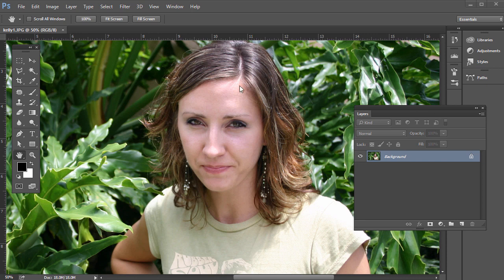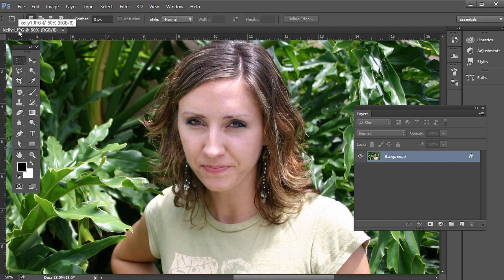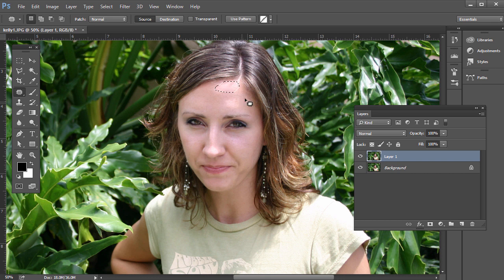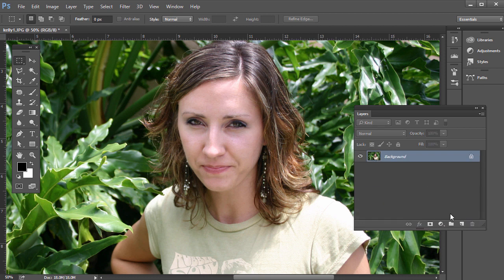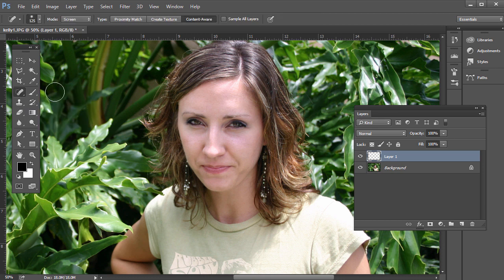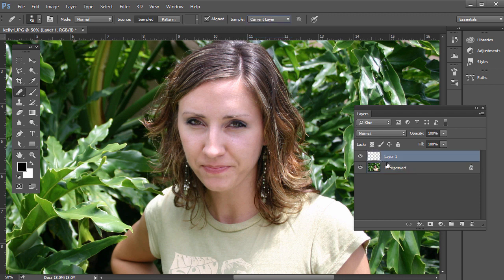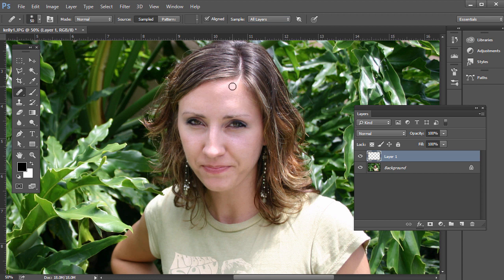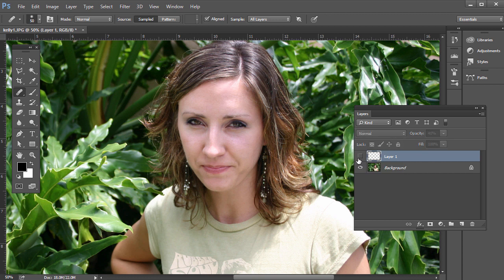37 Removing Hot Spots Photoshop Tutorial